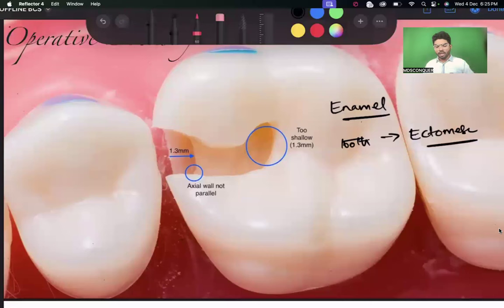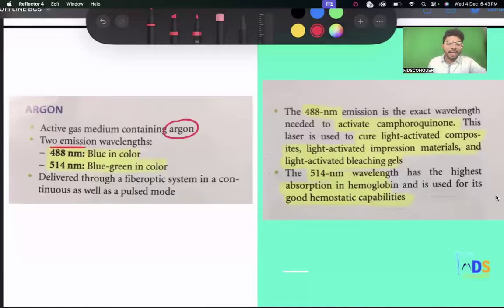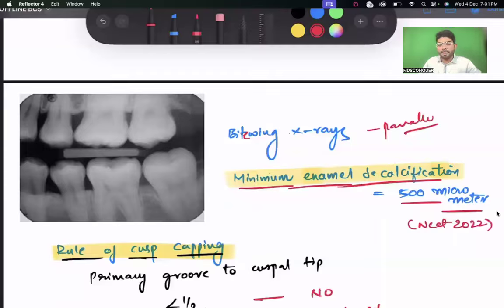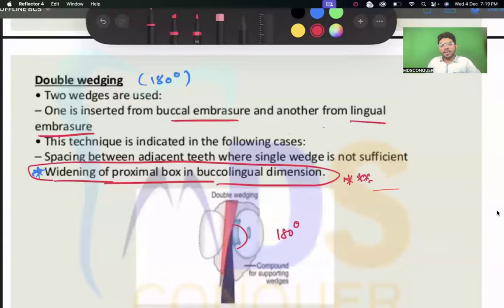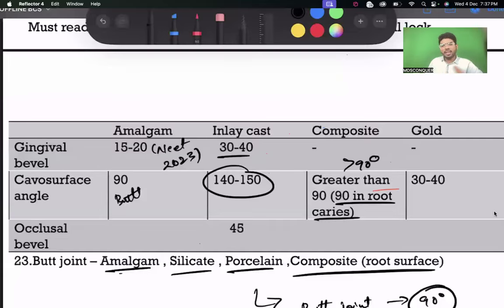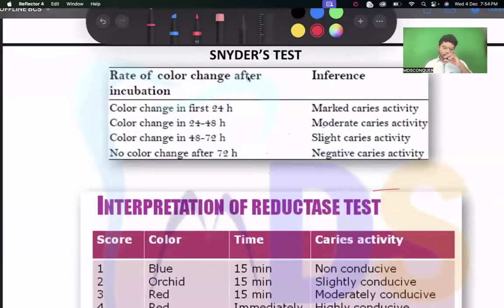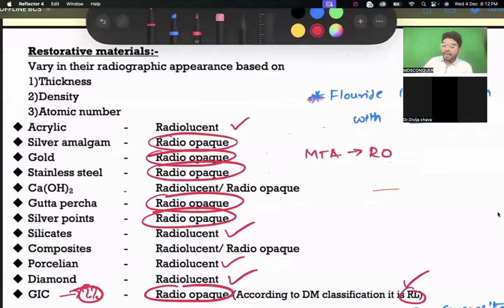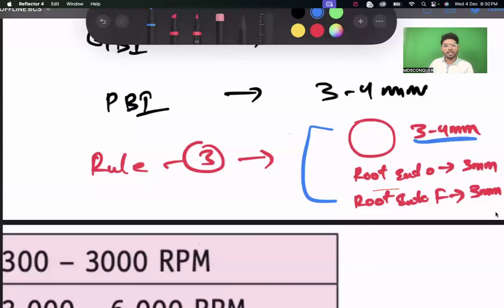Boot Camp Series - Operative Dentistry